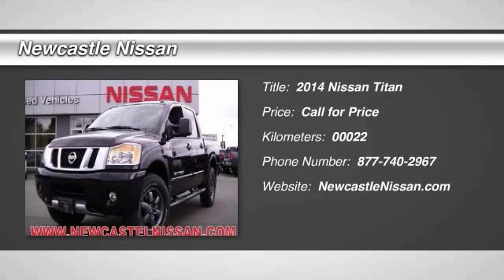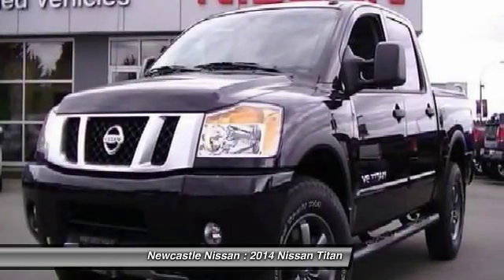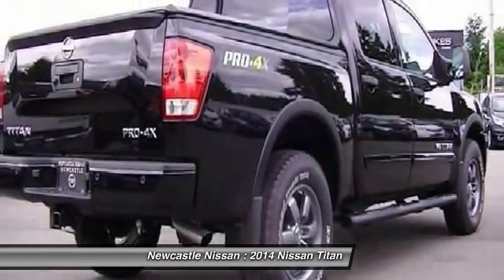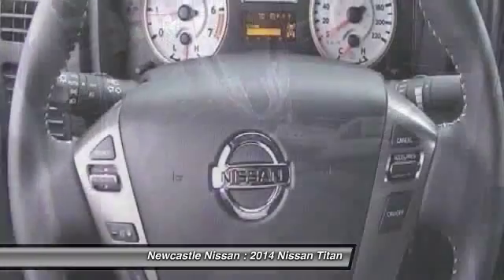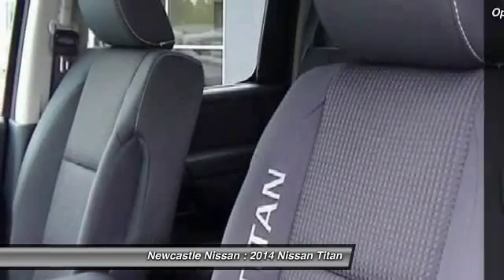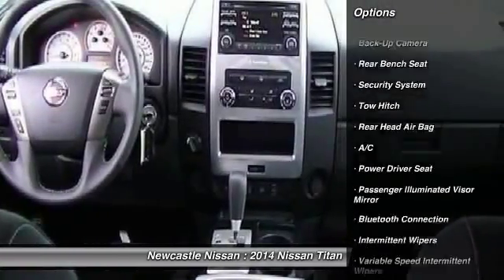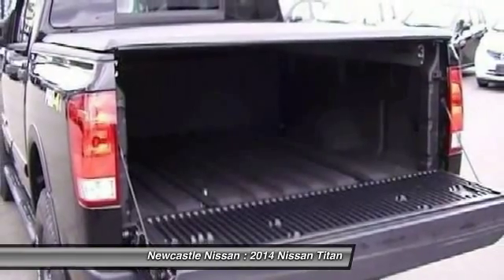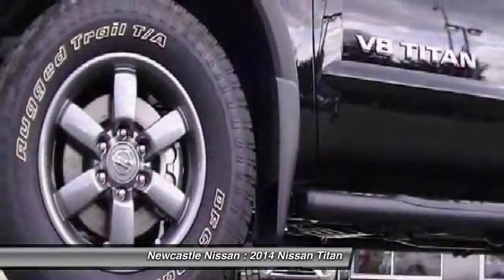2014 Nissan Titan Nanaimo BC 14-5103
Newcastle Nissan
3612 Island Highway North

Vancouver Island's Premium Dealership NEWCASTLE NISSAN in Nanaimo- Sales and service of premium vehicles. Don't put up with sales dinosaurs. Come deal with a Newcastle Nissan Sales Professional.